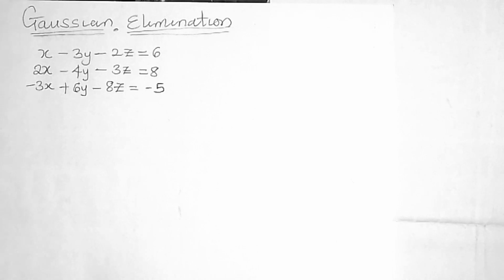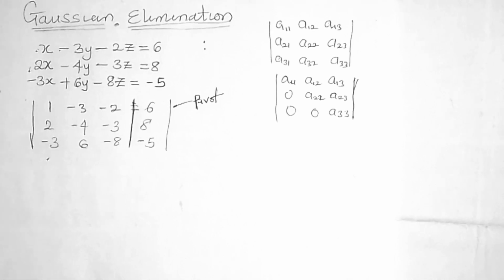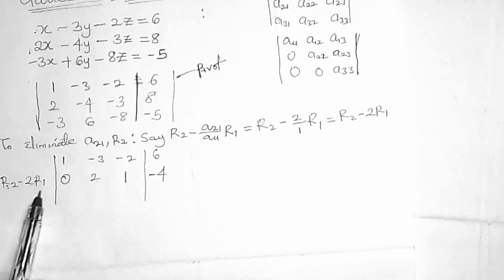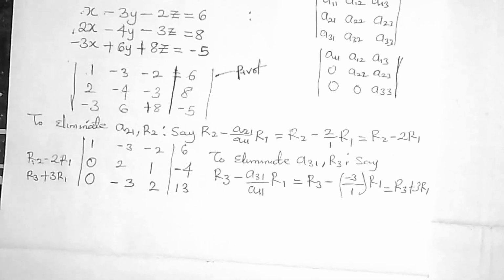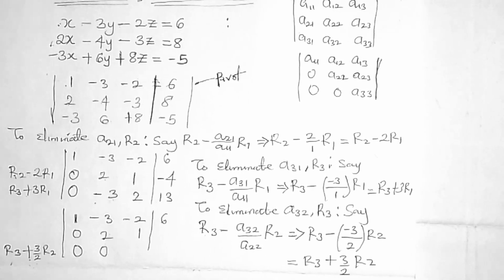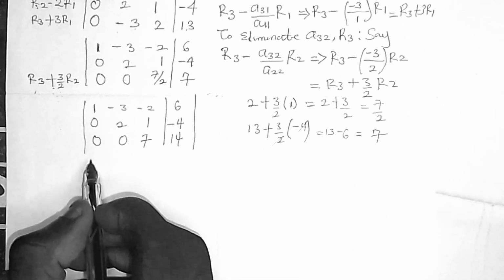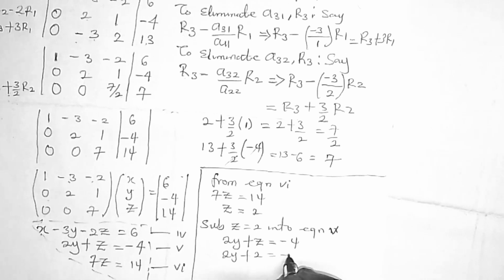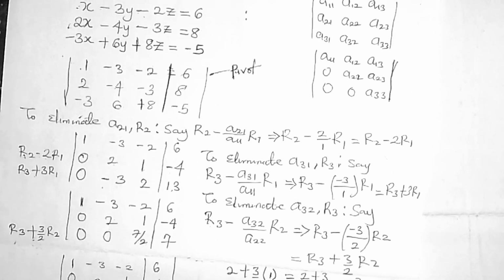Secret to Gaussian Elimination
In this video, you will learn the secret of using Gaussian Elimination to solve any system of equations.